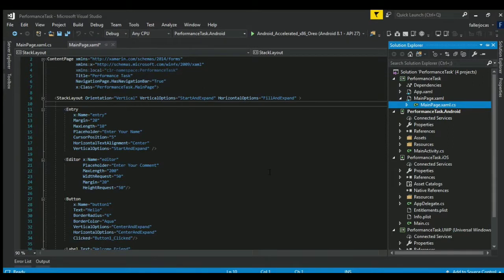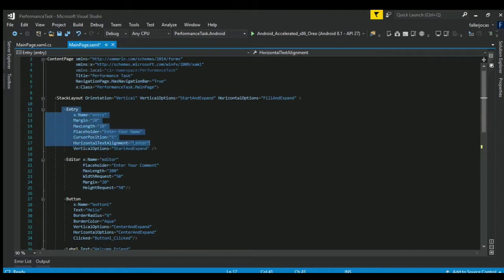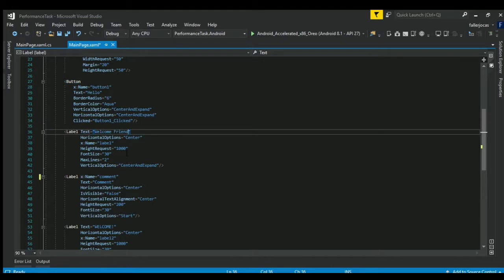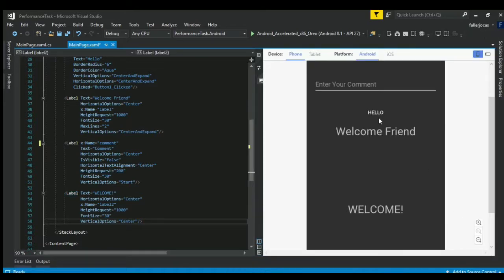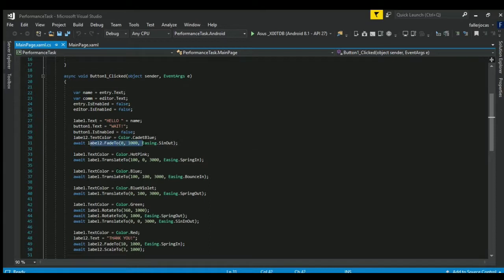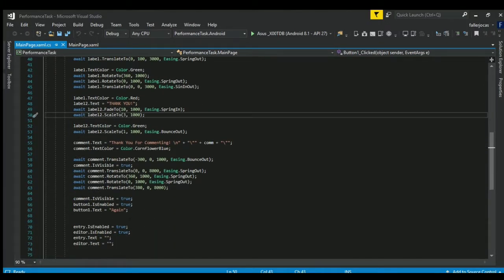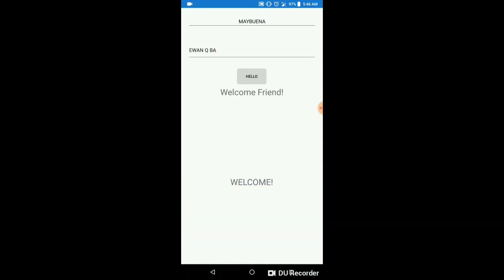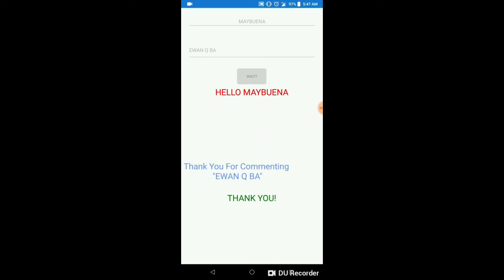Xamarin - Entry and Editor (with sequential animation) HD